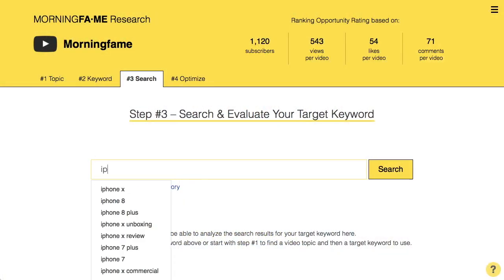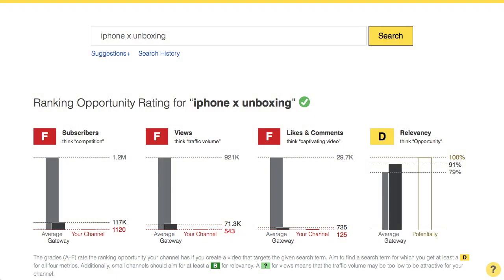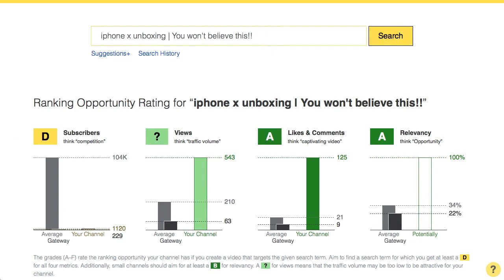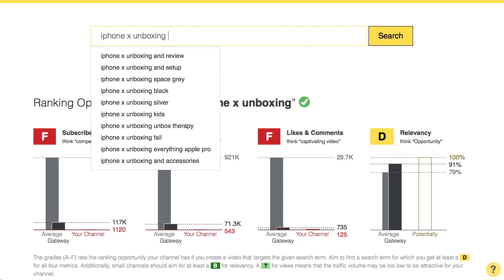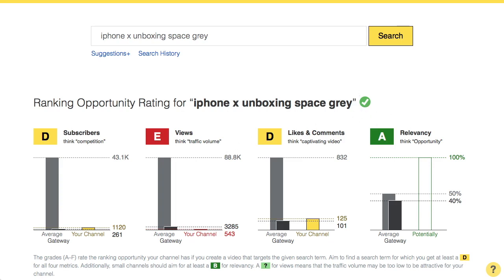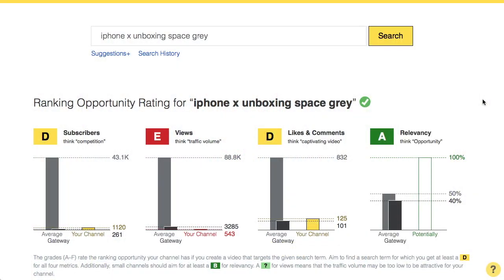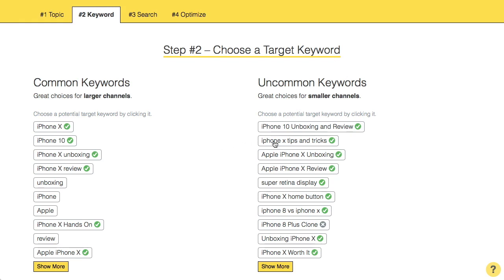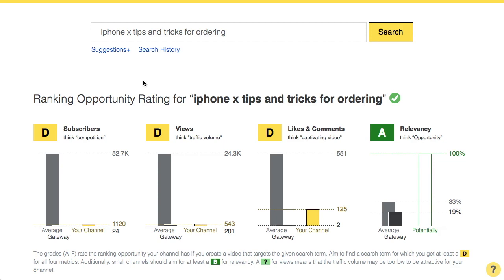How to Find Less Competitive Keywords – Small YouTuber Problems!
If you are a small youtuber then you know this situation: Almost all good search terms are too competitive for you to rank your videos. The solution is to find less competitive keywords. And since that can be quite difficult still, let me show you how to do that.

You see Morningfame’s keyword research tool in this video. Here is how you can get access to it

I host a Morningfame Q&A live stream every first Saturday of the month 12pm US West Coast / 3pm US East Coast / 9pm Central Europe. Simplifying YouTube growth one question at a time.

Cheers, Nico